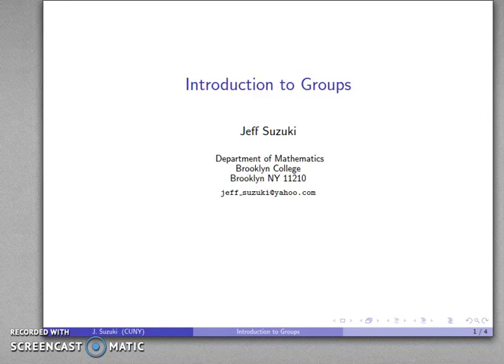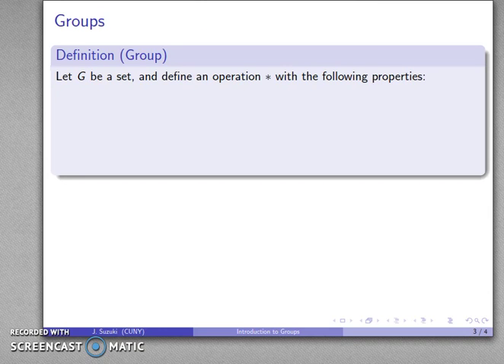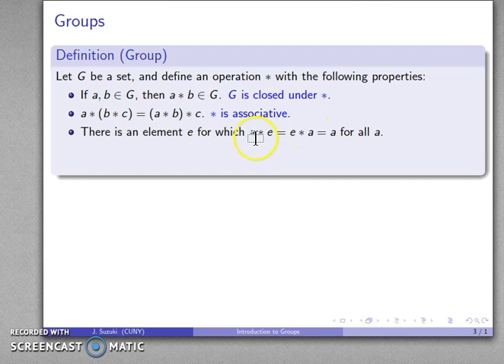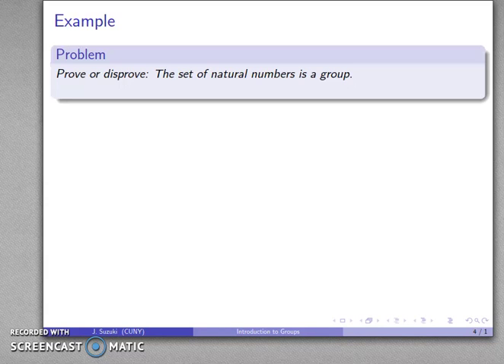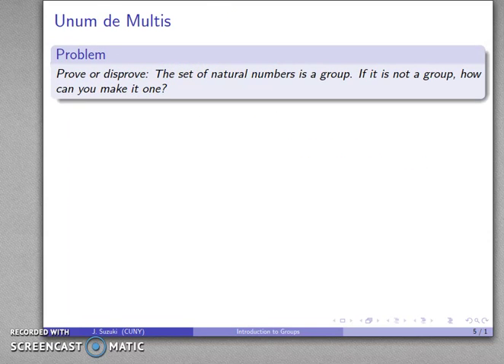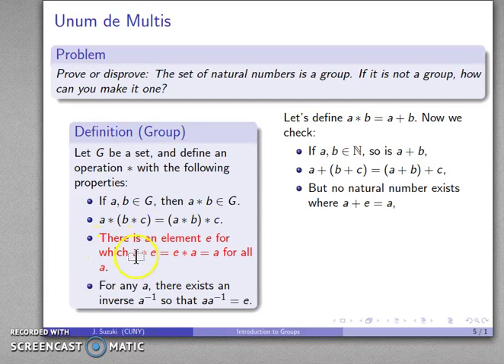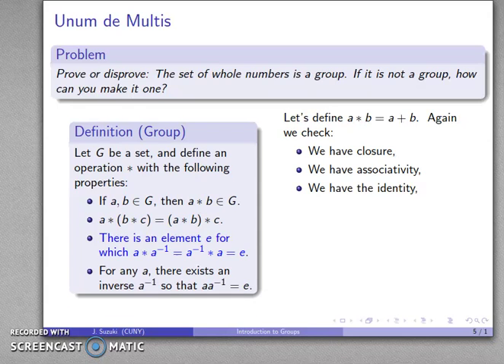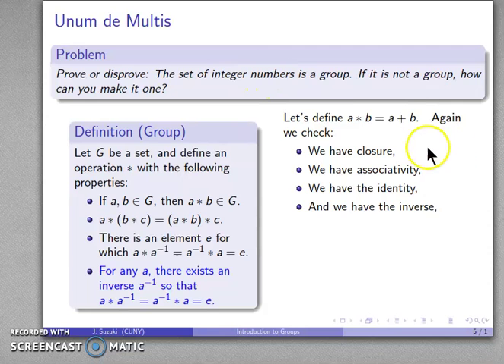Introduction to Groups